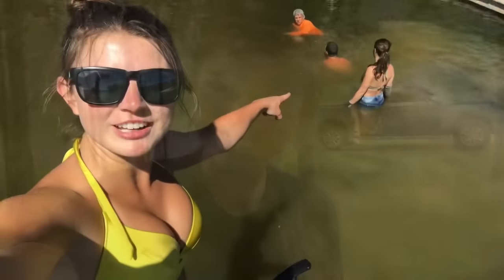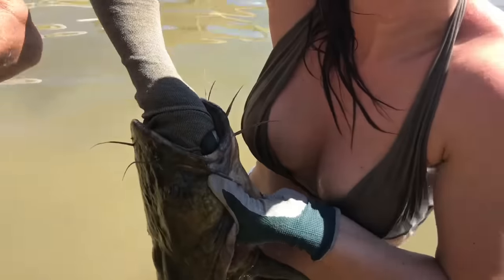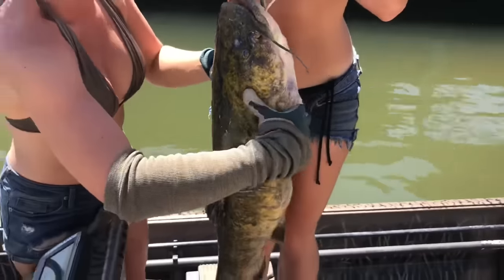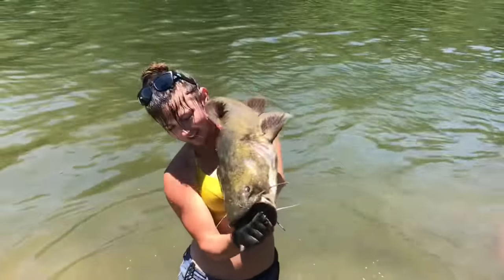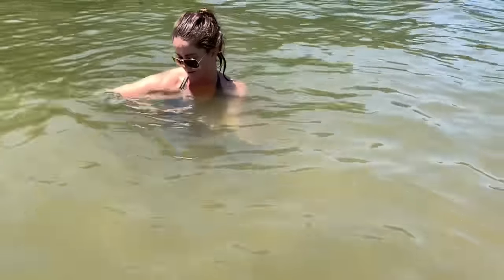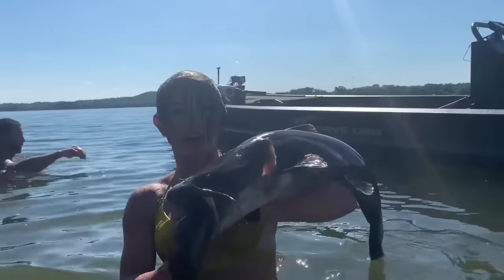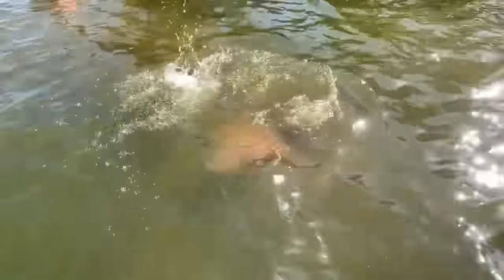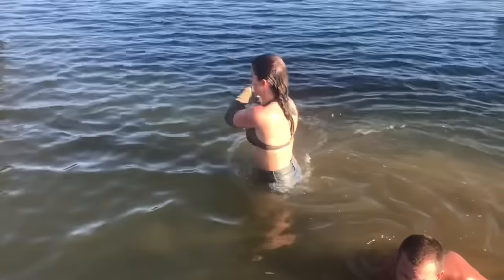CATFISH NOODLING: Hannah & Jeff take Courtney to Get Bit for the First Time! Catfish Grabbing!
Hey y’all!

This was a pretty successful day on the lake taking Sportswoman Courtney out on her first ever Noodling trip! She grabbed several good fish, and me and Dad even got a hold to a couple of catfish. Hope y’all enjoy!